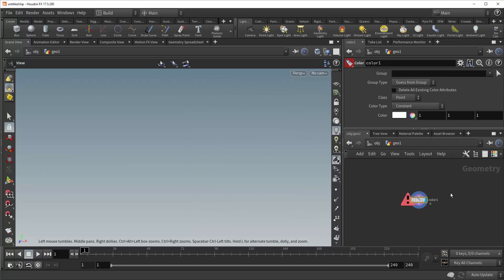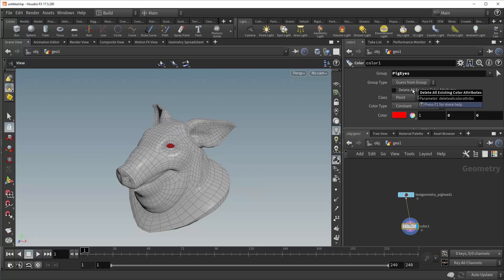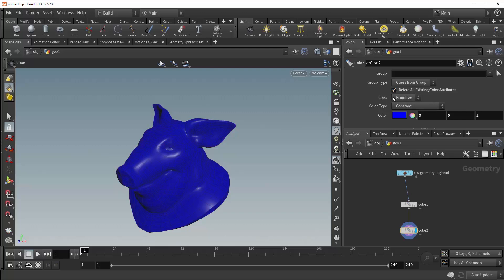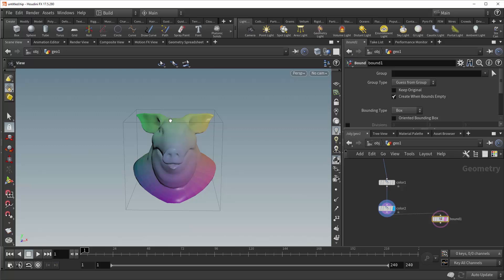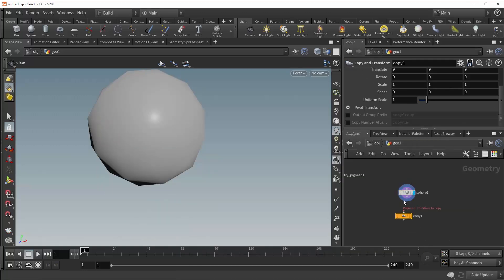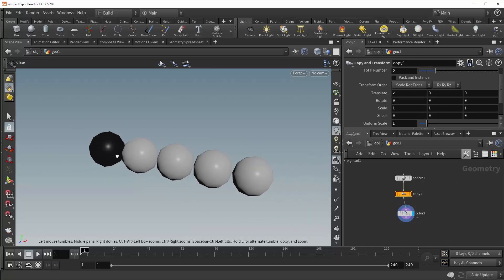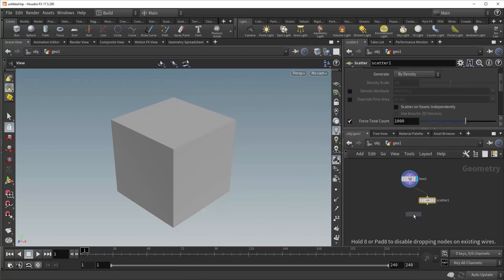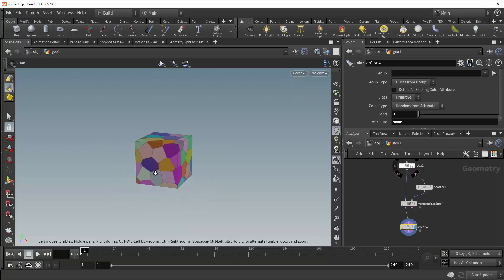Color SOP | Node Reference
The Color SOP adds color attributes to geometry. The color (Cd) attribute affects the display of the wireframe, and of faces in non-VEX shaded mode. The default shader in mantra, and many other shaders, will also use the attribute for rendering. The added attribute may be a point, primitive, vertex, or detail color.